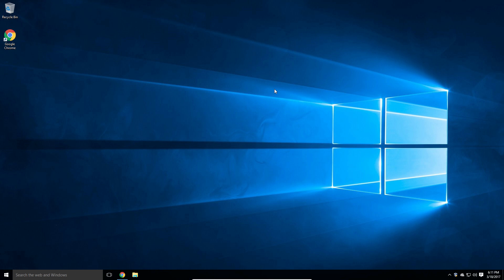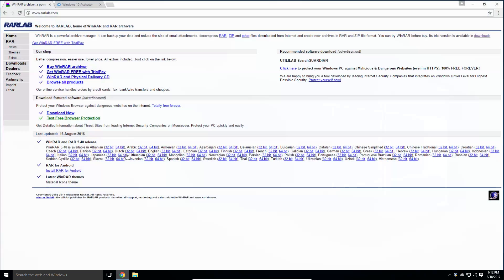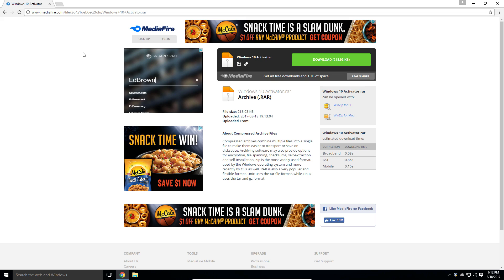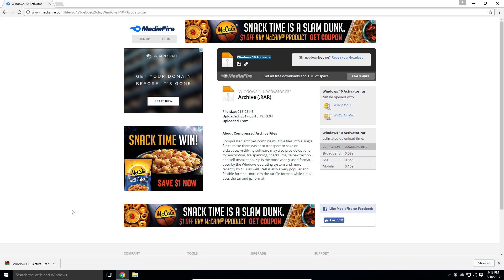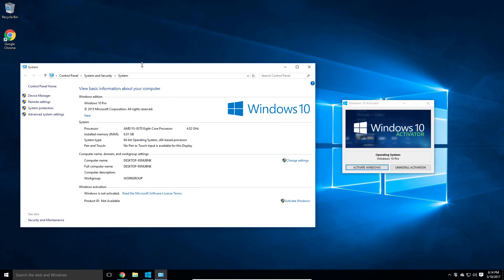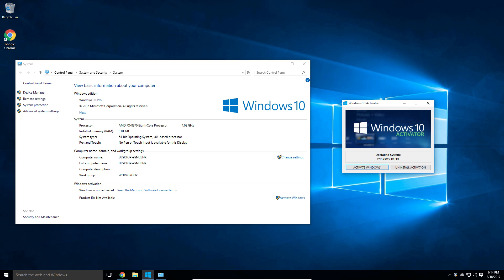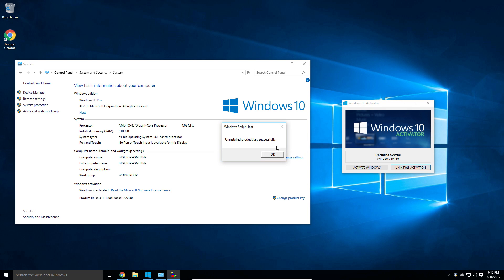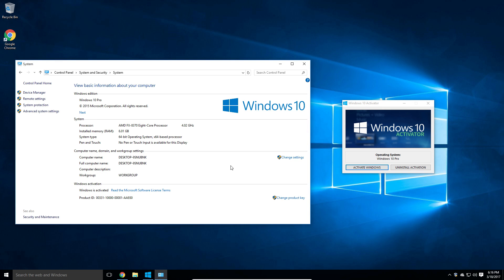How To Activate Windows 10 for Free 2023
In this tutorial I show you how to activate windows 10 for free in 2023, the fast and easy way!
This tutorial is working as of March 2023 and after all the new updates of Windows 10 operating systems.

*I do not take any responsibility for those who try, attempt, or use this method. I did not create this method or perform this method personally. The use of this method is of your own risk. The information contained in these video(s) is strictly for educational and informational purposes. Therefore, if you wish to apply concepts or ideas contained in these video(s), you are taking full responsibility for your actions.*

- Application was not made by me, I am only providing a download link to the application. This video was made for education purposes only. All credit/contact goes to the creator.